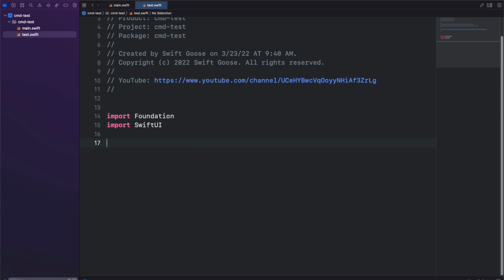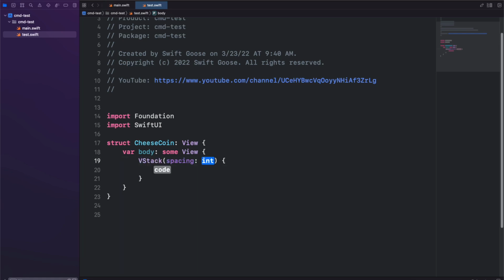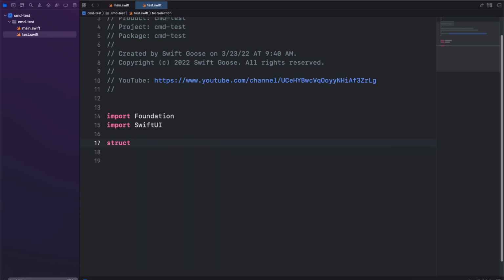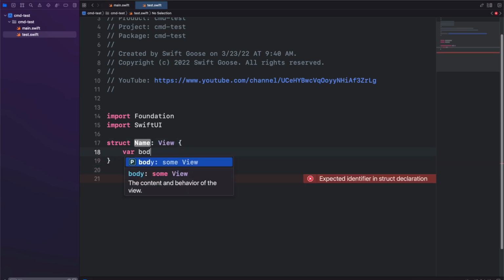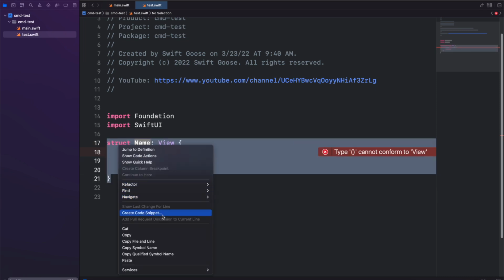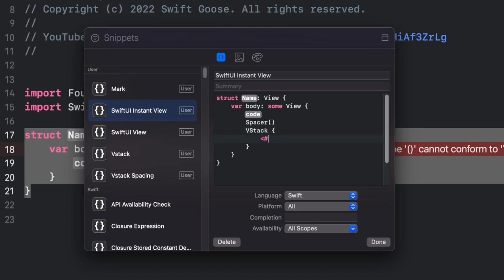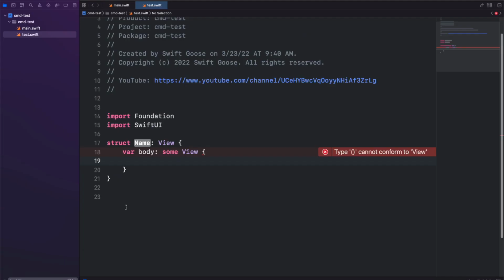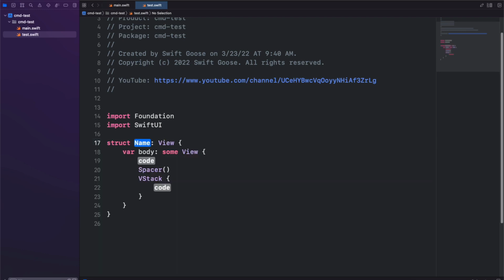Xcode Tutorial - Code Snippets for Efficiency! - Xcode Tips and Tricks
In this Xcode Tutorial video I show you how to use Xcode Code Snippets to increase your efficiency of coding. This is one of many Xcode Tips and Tricks to help you master Xcode. It's easy to start writing your own snippets!

and

Mr. Macintosh
and